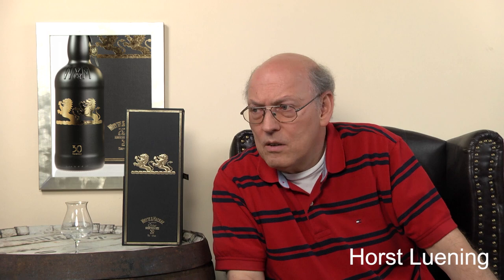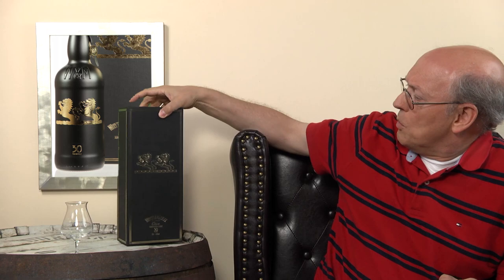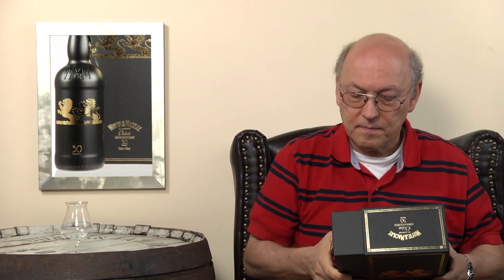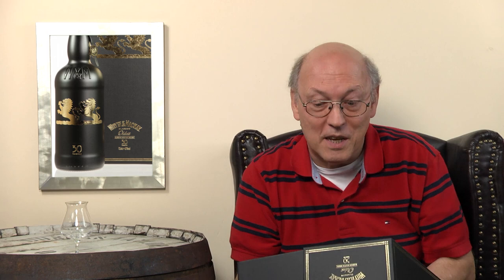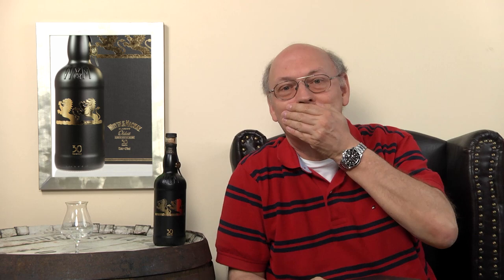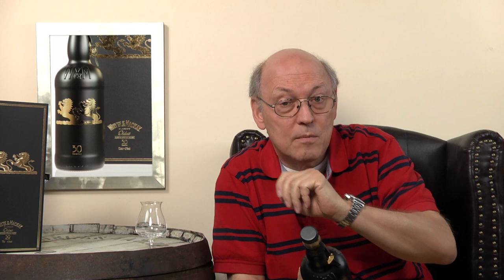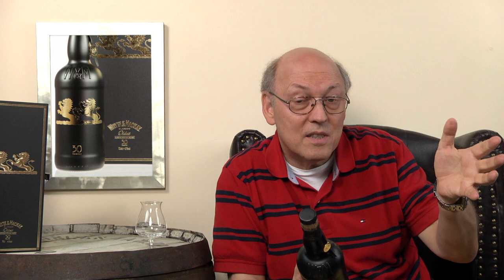Whisky Review/Tasting: Whyte & Mackay Oldest 30 years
Nosing 6:23
Whisky .com reviews the Whyte & Mackay Oldest. This bottling is one of the very few Blended Scotch whisky with such a high age. A creation of Richard Paterson.

The nose:
Fresh fruits, ripe fruits, sherry, vanilla, cinnamon, oak
The taste:
Caramel, vanilla, oily
The finish:
Medium